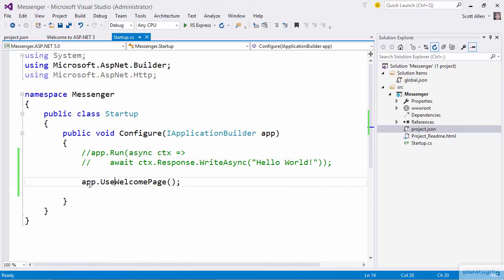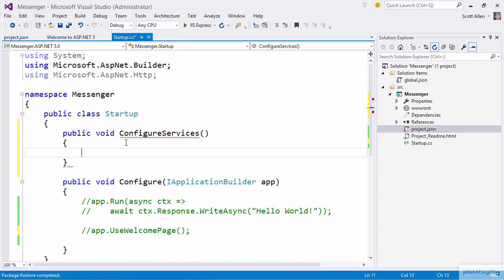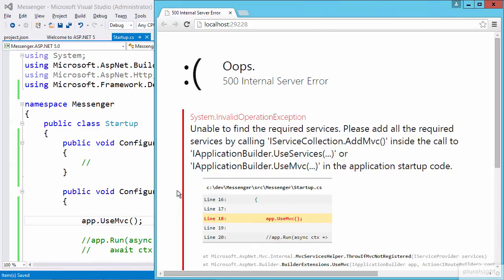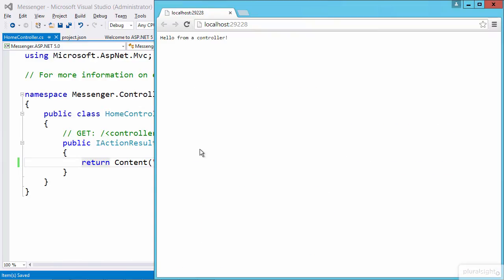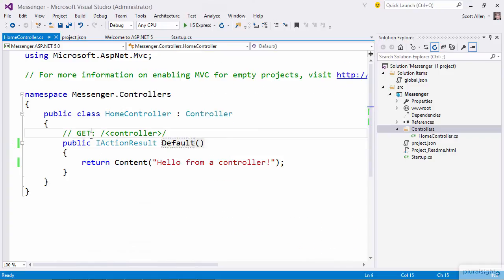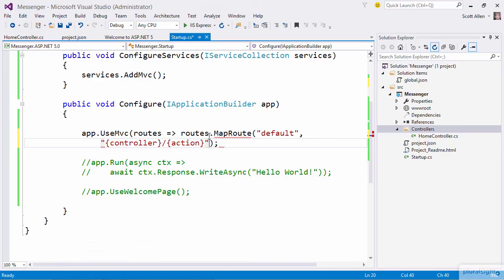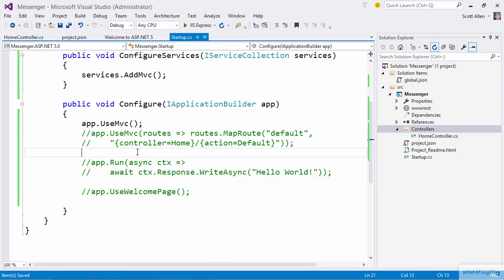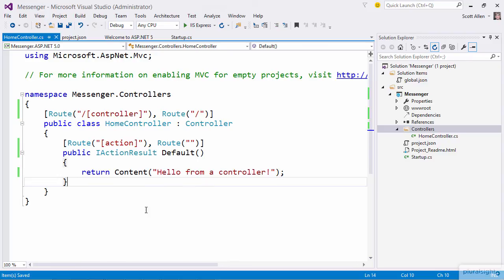ASP.NET 5 MVC setup tutorial | Pluralsight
In this video, Pluralsight author Scott Allen goes through the setup of ASP.NET 5 MVC. In the full course, we provide an early look at the major changes in ASP.NET 5, which includes ASP.NET MVC 6. ASP.NET 5 begins a radical departure from the origins of the ASP.NET framework over 15 years ago. With a new project structure, configuration system, and runtime, ASP.NET is now a lean framework for building web applications. In this course, we look at the new project structure and compilation model, the unification of ASP.NET MVC and the ASP.NET Web API, and the new Node.js tools that integrate with Visual Studio.